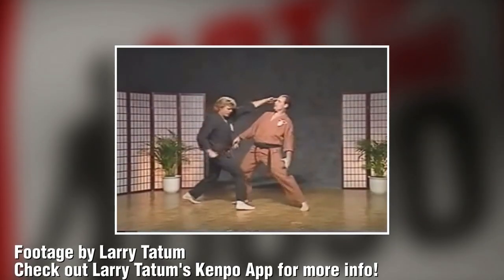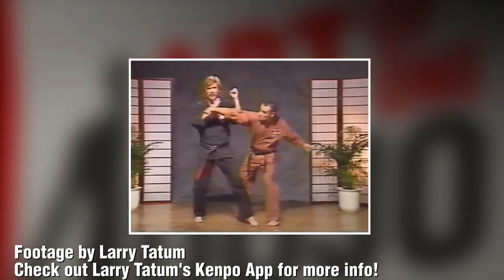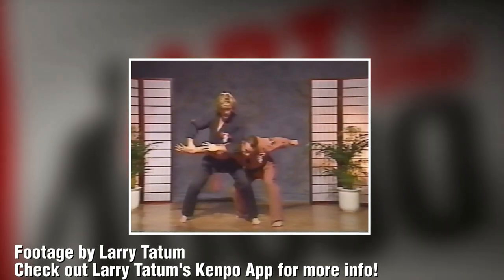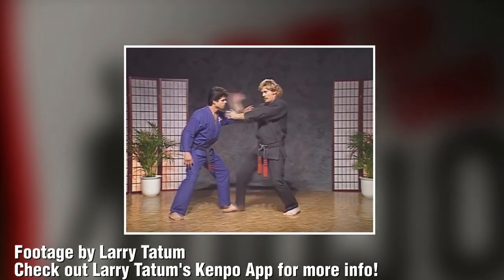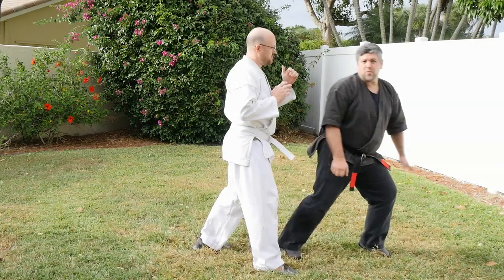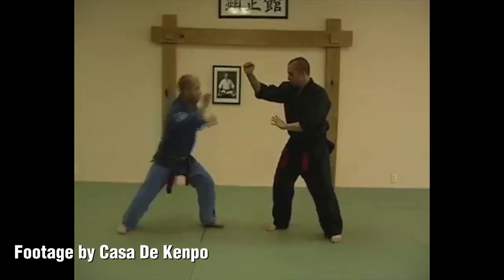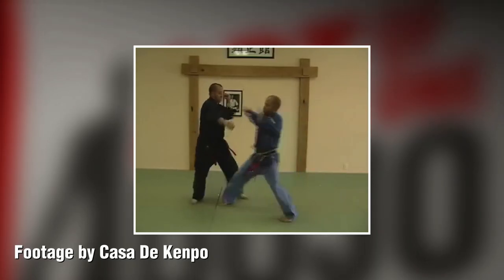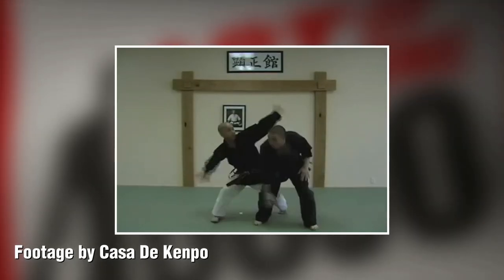Do Kenpo Techniques Work? | ART OF ONE DOJO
Do Kenpo techniques work? In this excerpt from the "Learning Kenpo Karate" Live stream, we talk about how Kenpo Karate techniques should be broken down and learned for maximum effectiveness.